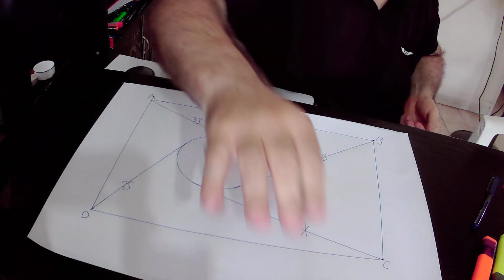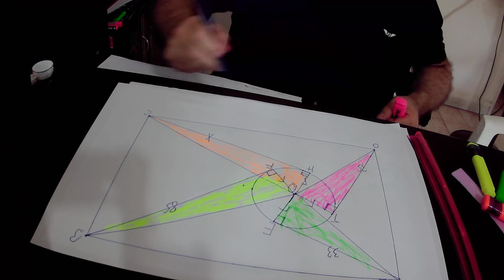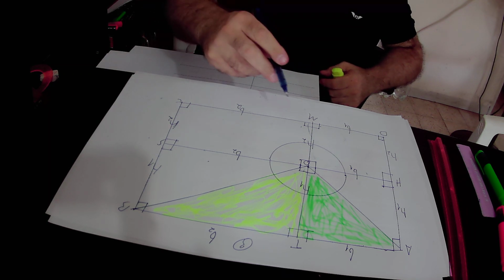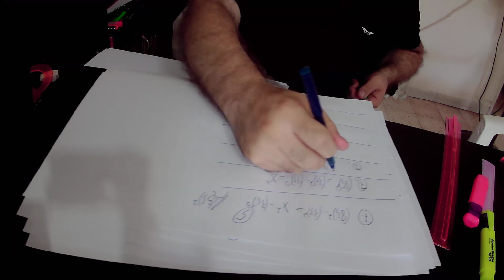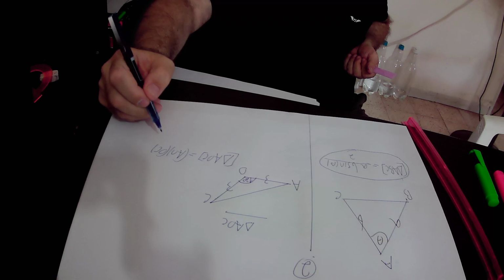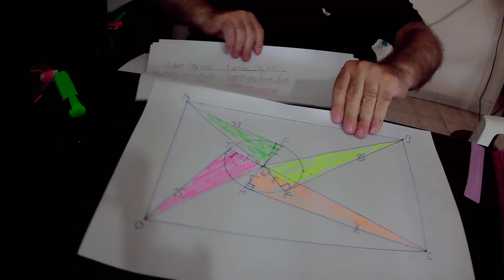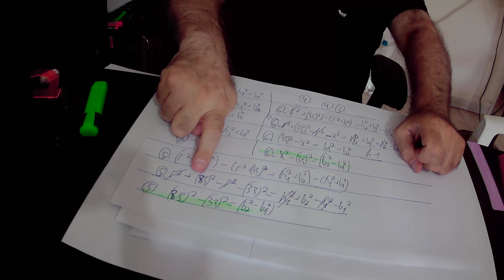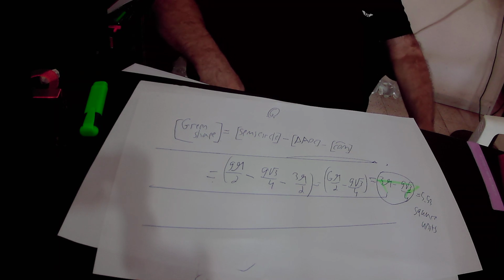Math Olympiad | A Very Nice Geometry Problems